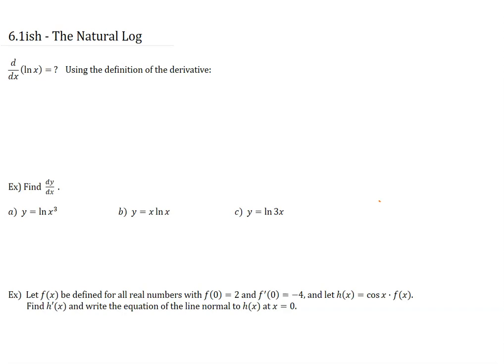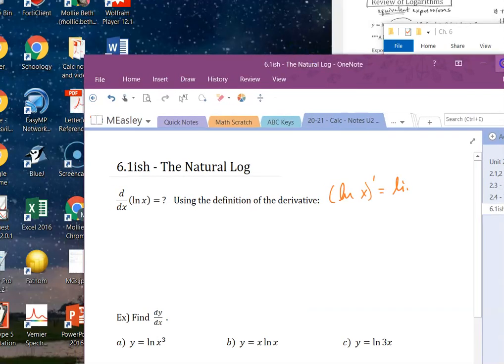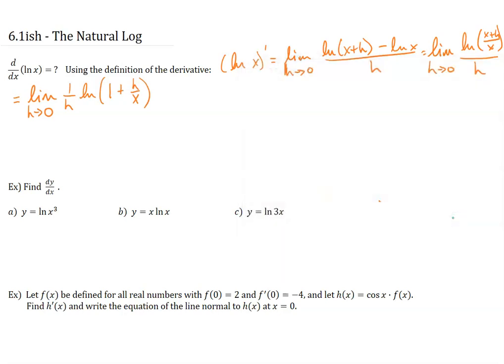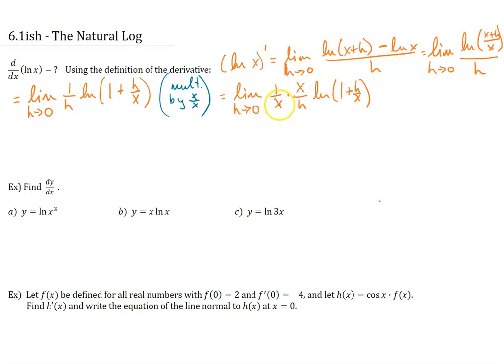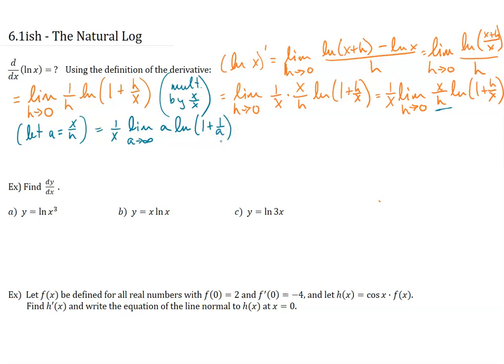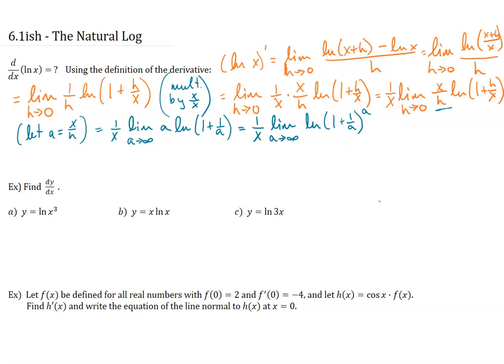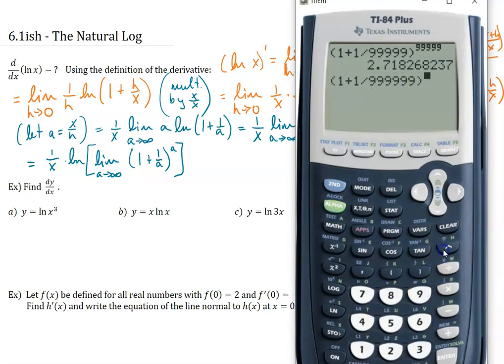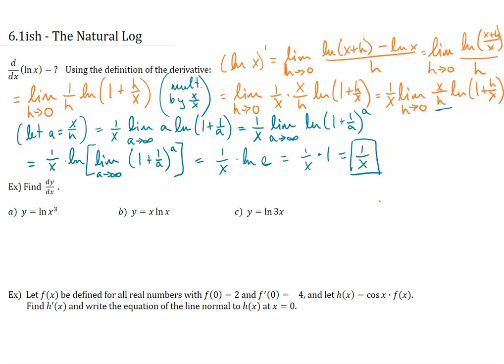VPR 6 1ish part 1